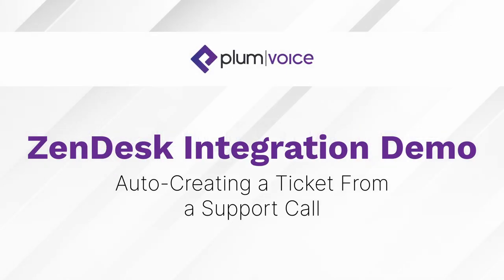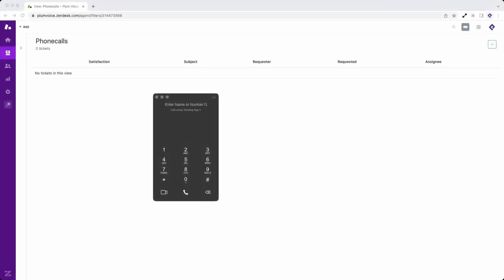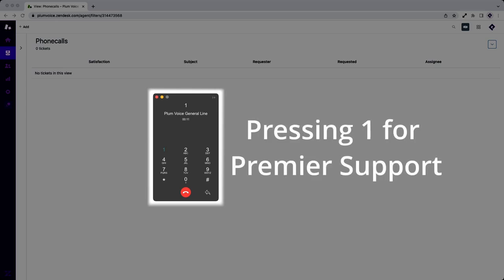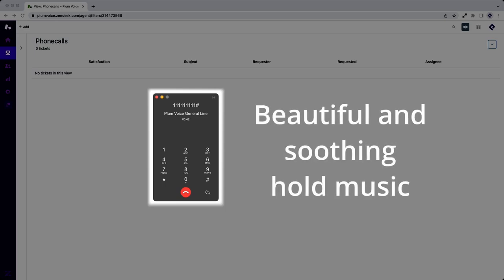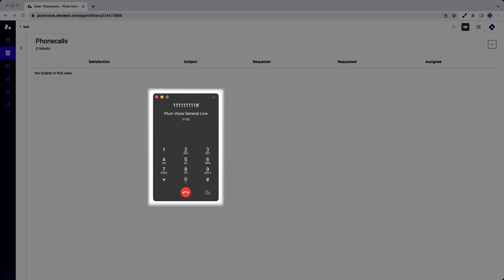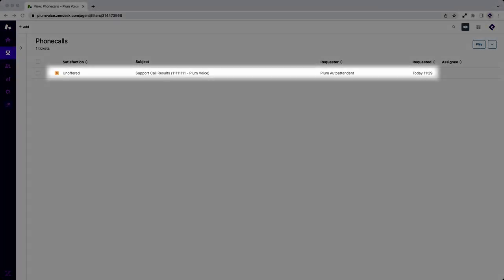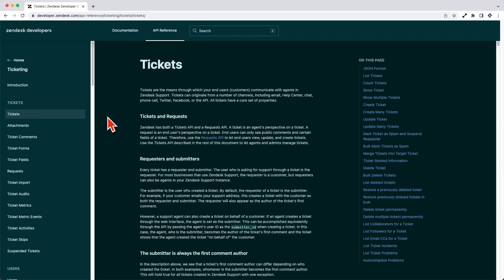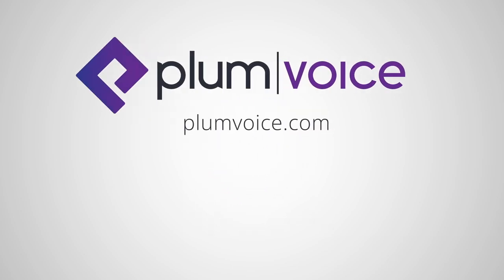Auto Attendant ZenDesk Integration Demo: Auto-Creating a Ticket from a Support Call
This video demonstrates one of the many ways Plum Voice technology integrates with other software. We’re going to show a call into support which auto-creates a ticket within ZenDesk, a popular support platform, and attaches an audio recording of the call to the ticket.

0:28 Calling Plum Voice Support
1:30 Connecting with Support
1:54 How it looks in ZenDesk
2:04 Playing back MP3 recording attached to ZenDesk ticket
2:20 Other ZenDesk integration opportunities